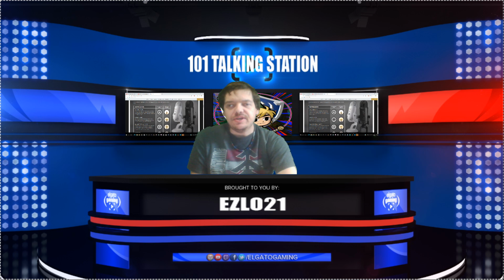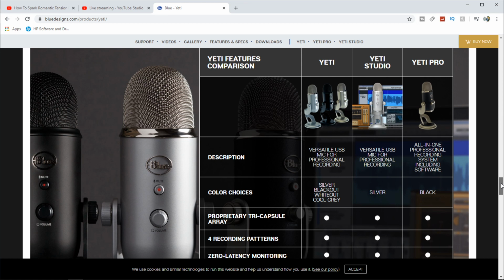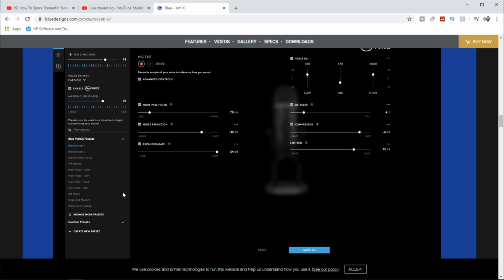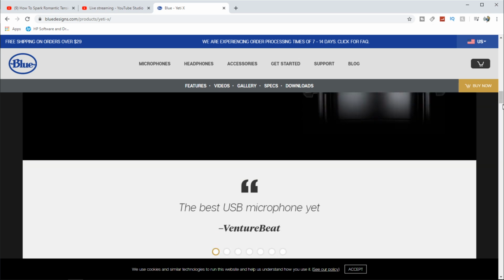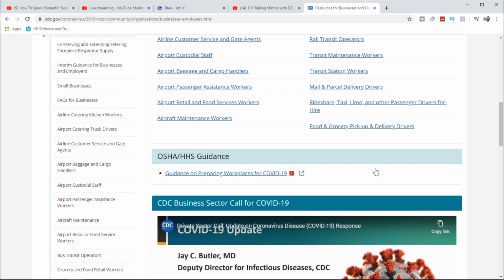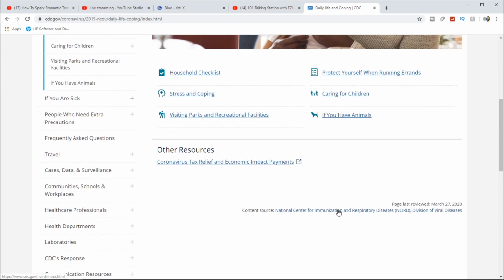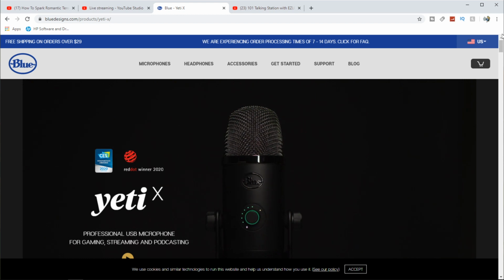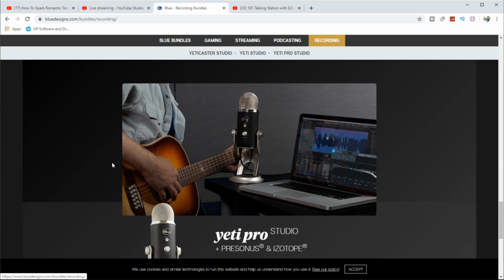101 Talking Station with EZLO21 Episode 100: StayAtHome WithMe Chilling, COVID-19 & Chat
I am Streaming 101 Talking Station with EZLO21 Episode 100: StayAtHome WithMe Chilling, & Chat. I will discuss what type of Microphone I will be planning to get. I will also talk about and some States opening back up slowly and my thoughts on that and what I am doing to stay safe until further notice too. I will even talk about where to go for more info from the CDC about COVID-19 as well, I want to be able to keep this Advertiser-Friendly too. I will be placing a lot of Ads today, so if they are popping up for you, it will be for things like me needing a drink of water or something.

Donations and Pledges are always Welcome, but unless of an Incentive they are never required.

If you want to buy new games, consider our Amazon Storefront here:

Also in our Stream Labs, we have a few pieces of Merchandise there, go to the Merch Tab in Stream Labs.

Oh, We now have a Nightbot for our YouTube Account. Here is a list of Command Names I have Customized so far too:

!commands - this is the list of every Command our Nightbot has for now both Custom and Default.

Our Discord Server I have set this to Never Expire so if you copy and paste and it doesn't work let me know.